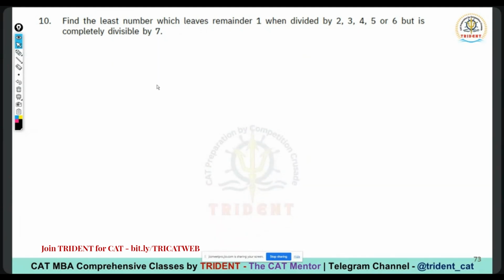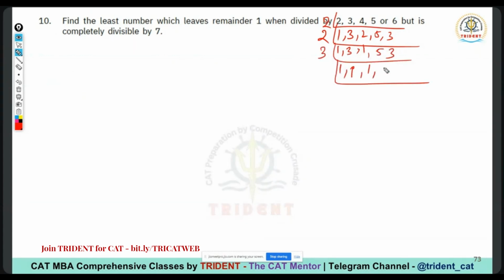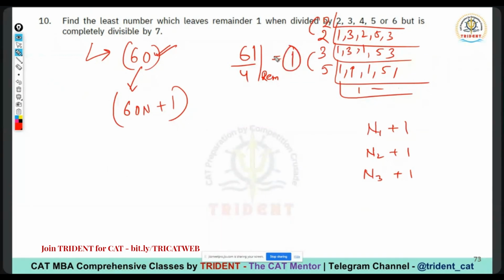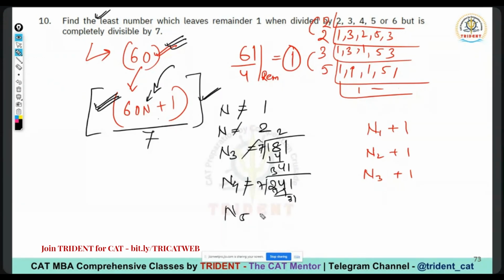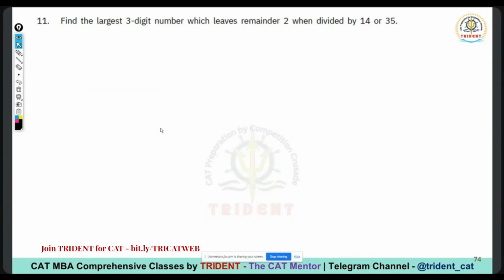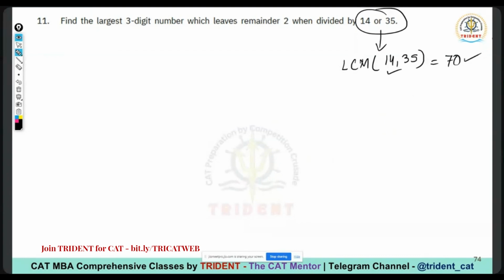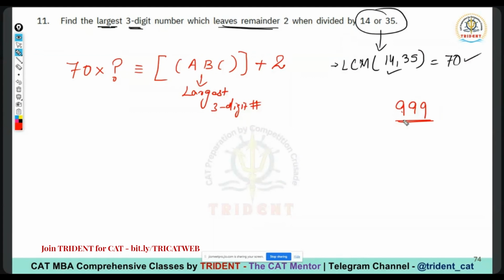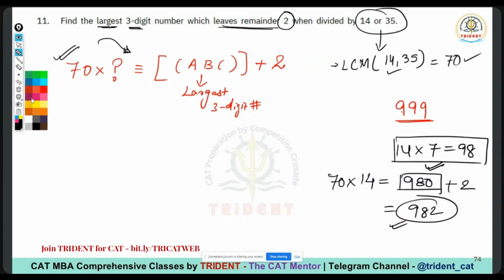Number Theory Practice Question Demo | Trident Live Classes | CAT 2025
Want Personalized Classes for CAT GMAT OMETs? Join Trident!